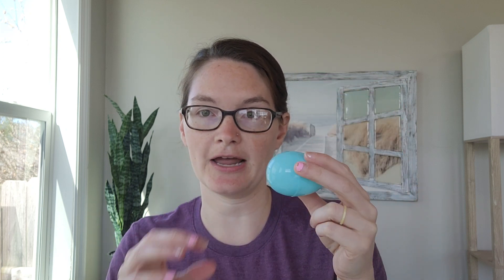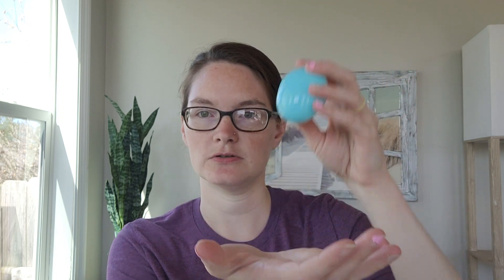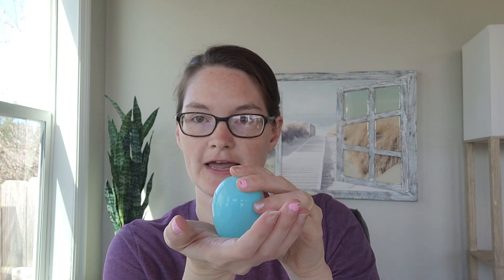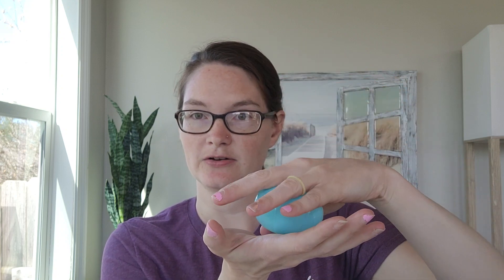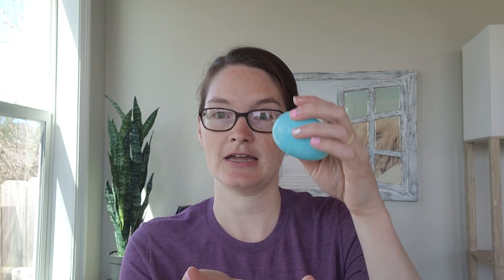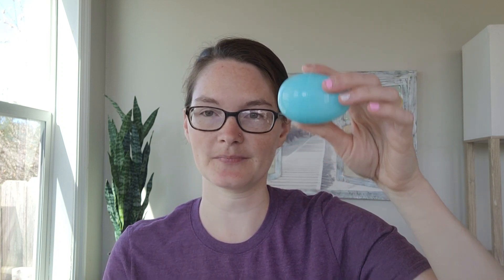CC Cycle 2 Week 23 Science Experiment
Here is a discussion of Classical Conversations CC Cycle 2 Week 23 Hands On Science Experiment - Egg Protector.